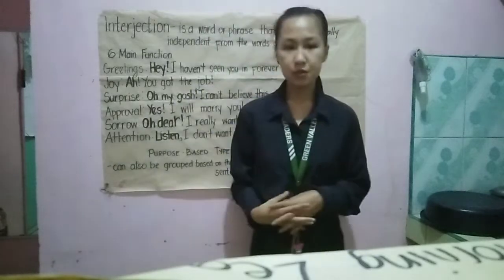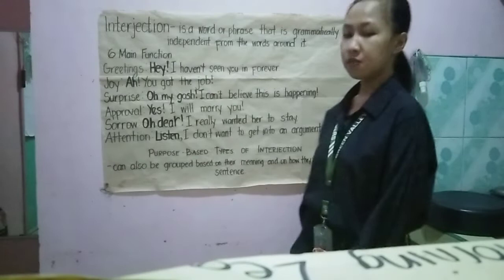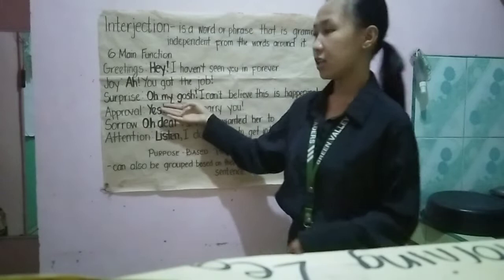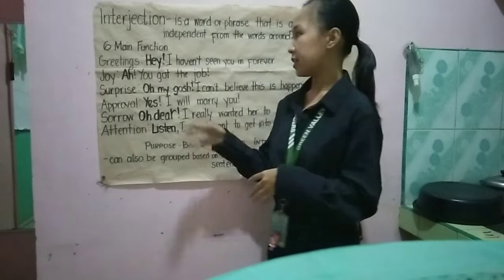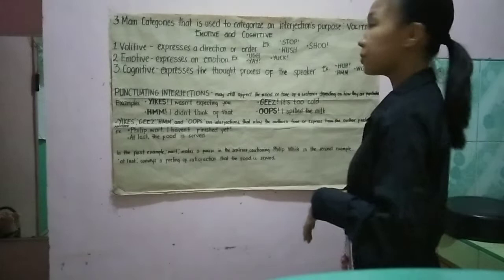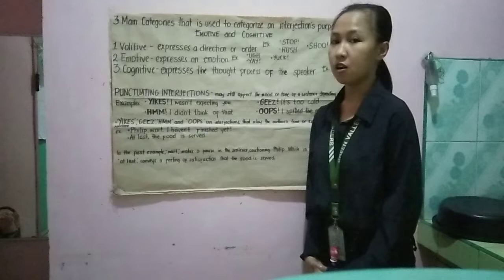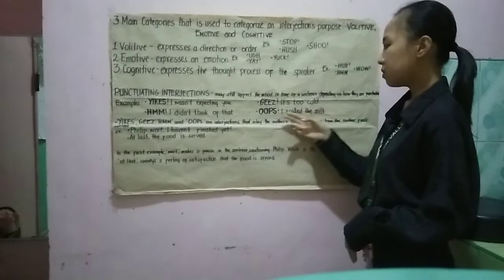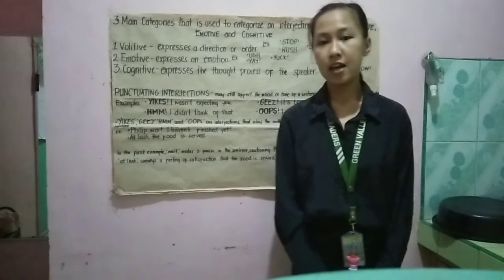Eng 212 Demo Teaching- Interjections